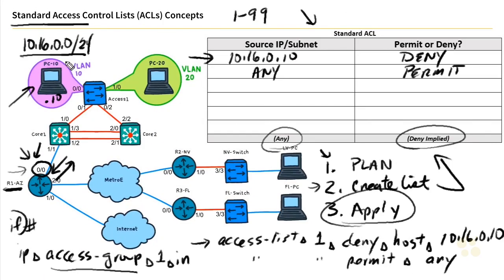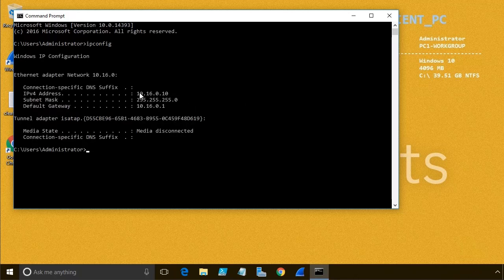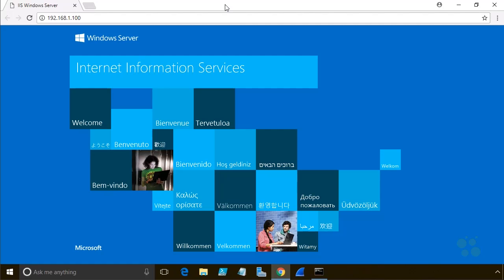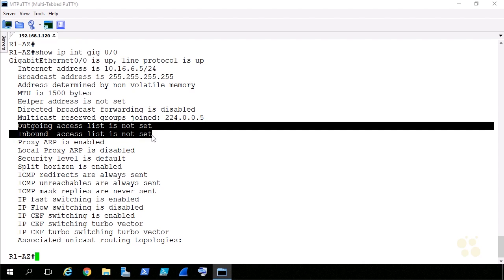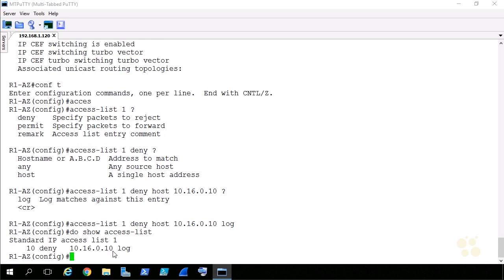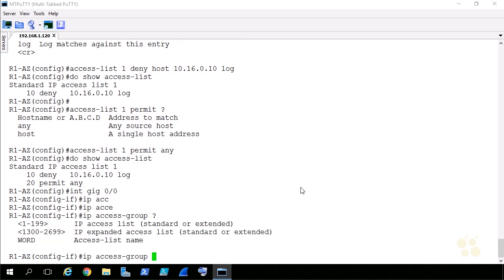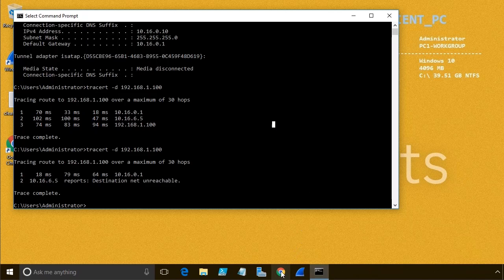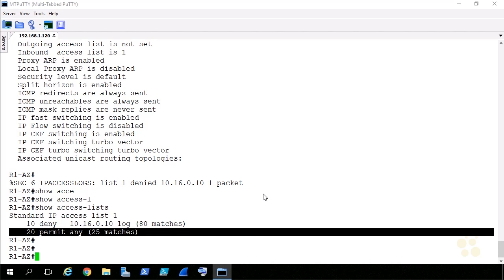346. Standard ACLs Lab